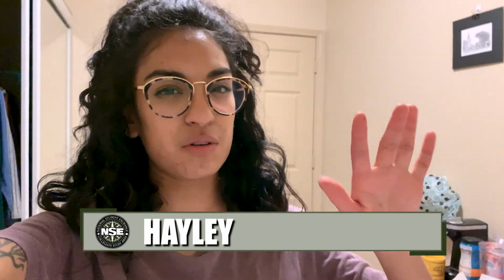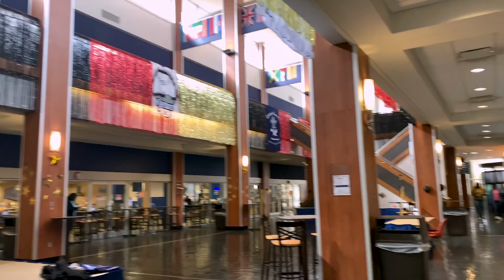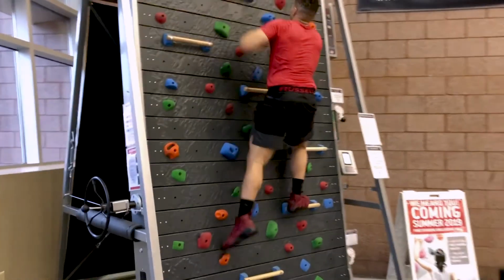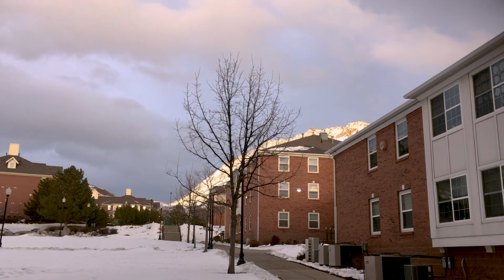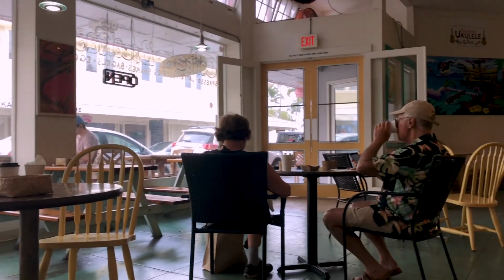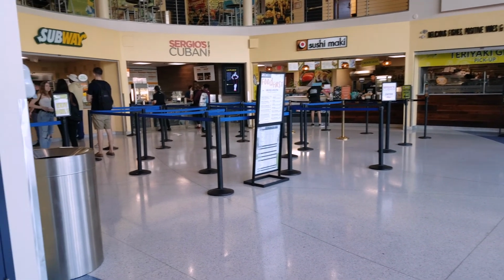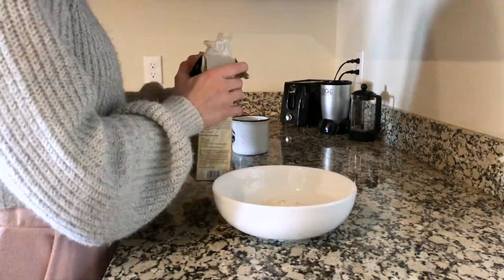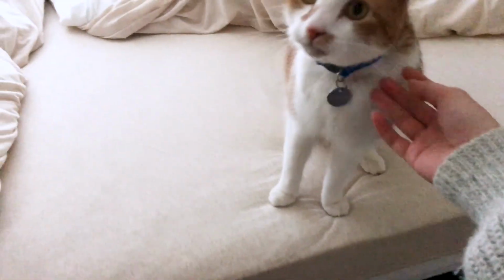NSE Experience Vlog - Episode 3 - What is different?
Welcome to the National Student Exchange Experience Vlog Episode 3. In this episode student answer the question, "What is different between your home and host campus?" This vlog is set up to follow multiple students participating in the study away program National Student Exchange (NSE). Follow their stories to learn more about the universities and the NSE Program.